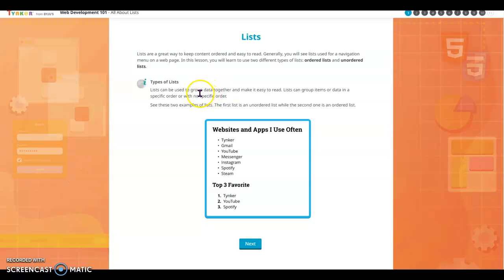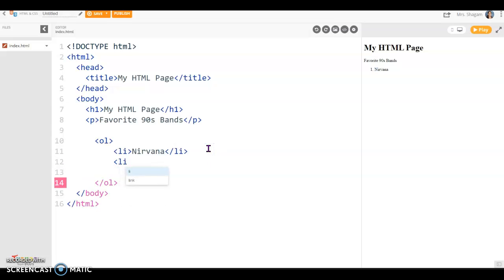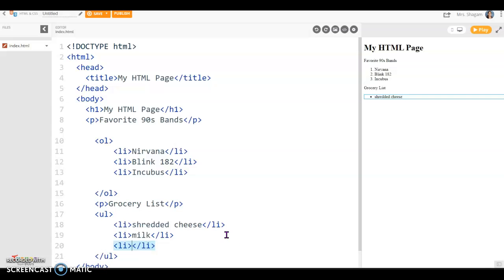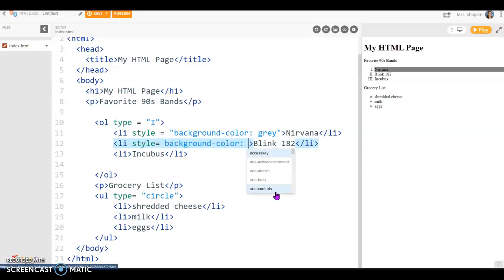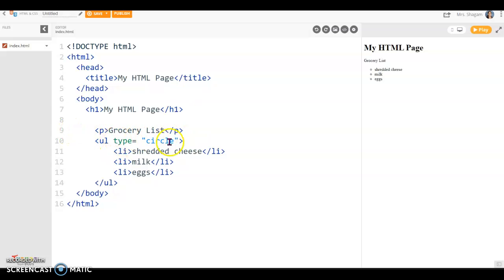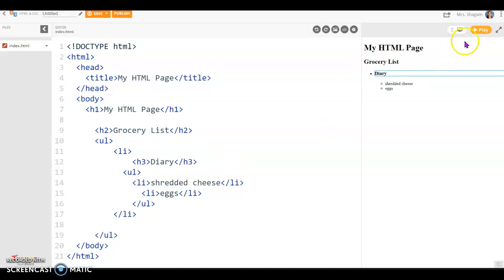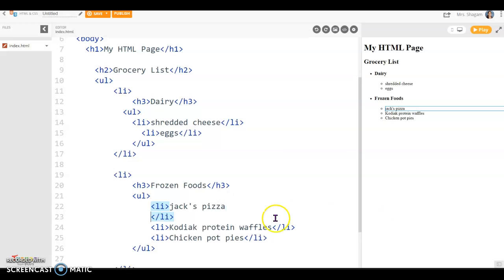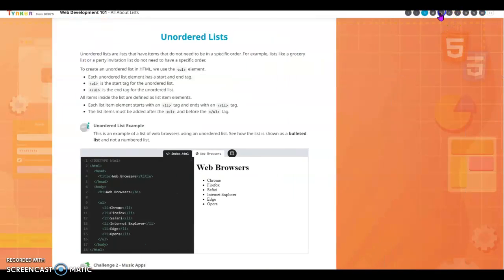Web Dev 101 Lesson 3 Intro